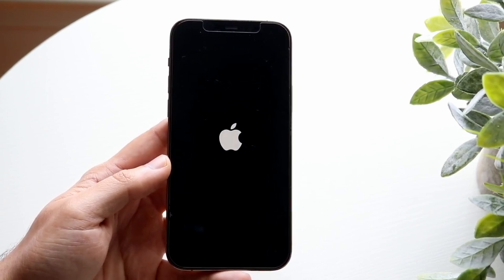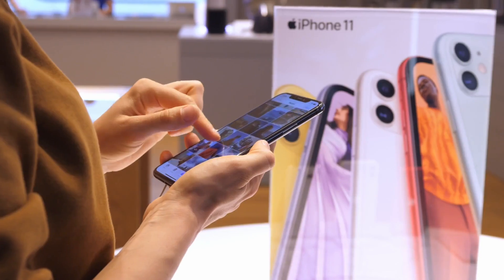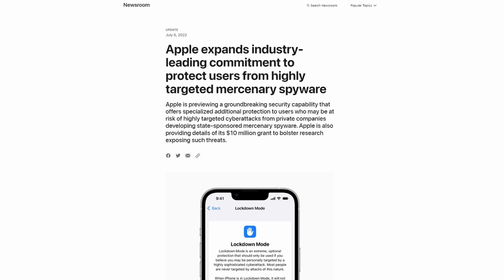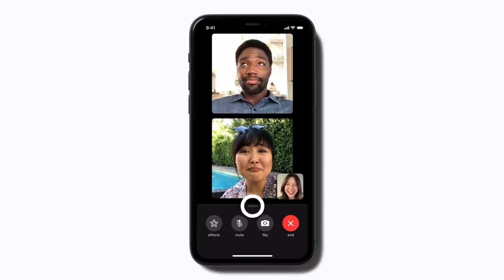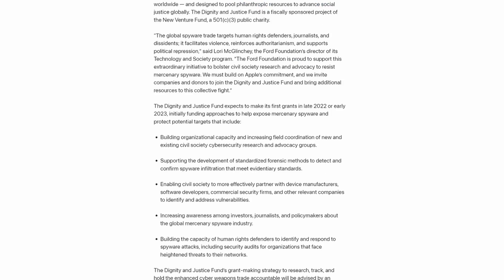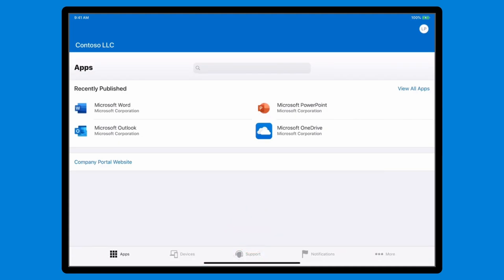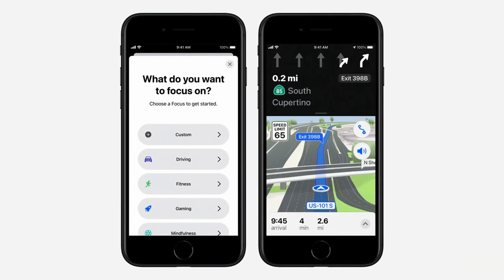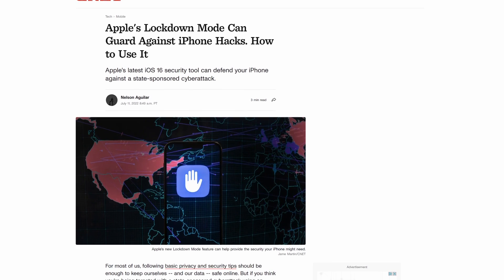Apple iOS 16 Lockdown Mode Boosts Security But It Comes at a Price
Apple iOS 16 Lockdown Mode - what is it and should you use it?

This Week in IT, Apple announces a new feature for iOS 16, iPadOS 16, and macOS Ventura, Lockdown Mode. Designed to protect against targeted attacks by nation states and mercenary spyware, like Pegasus, Lockdown Mode is aimed at journalists, high profile figures, dissidents, and anyone who wants a more secure device.